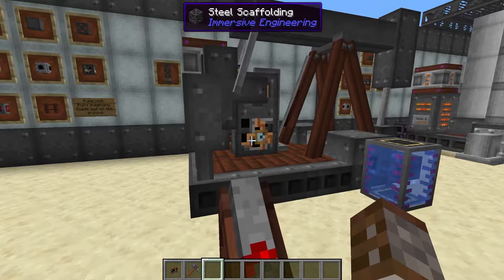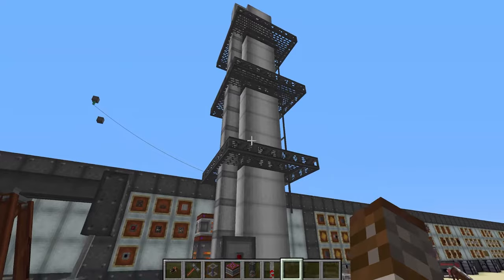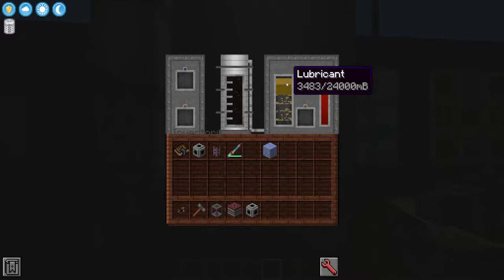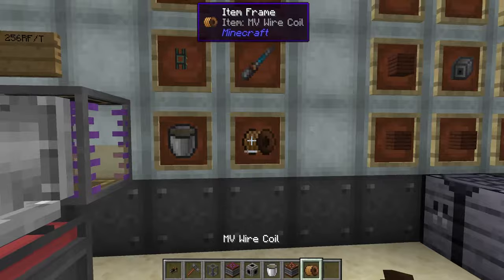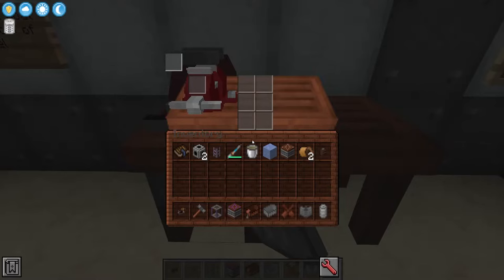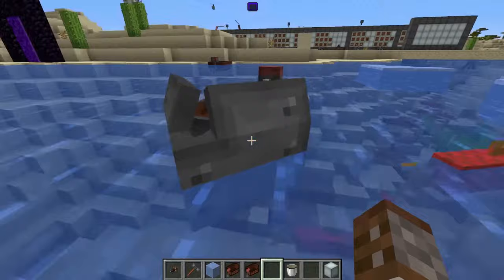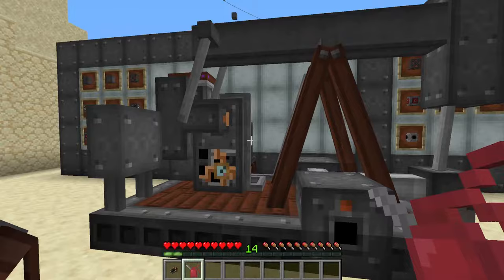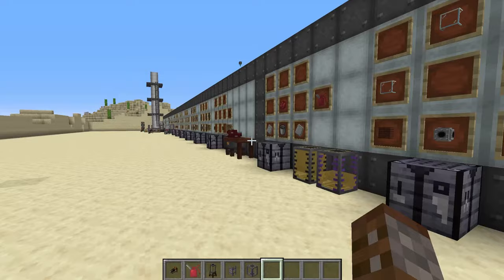How to: Immersive Engineering | Crude Oil, Gasoline & Lubricant (Minecraft 1.16.5)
Welcome to the Immersive Engineering mod.
Today we are moving more into the world of Immersive Petroleum! Starting off with the pumpjack. The best way to get fluids out of the ground.

Following this let's going into the distilling tower and cover all the fluids it creates from crude oil
Let's Reach A New Goal: 49% 12.3K/25K

Mods Created by: BlueSunrize, Damien_hazard, Sky_Som & malte0811

Immersive Engineering is more of a realistic industrial mod, hence the name.

Instead of sticking floating cable or pipes all around you can use real wiring suspended by connectors. Or instead of a machine block magically making crafts, watch a multiblock structure do the work in front of your eyes to see the outcome.

With this mod you can do anything from mining to power creation to processing with large multiblock structures!

You can also take things further with Immersive Petroleum which introduces Oil production!
Chapters
0:00 Intro
0:07 Pumpjack
2:17 Distillation Tower
4:52 Portable Generator
6:45 Motor Boat
11:24 Lubricant
14:43 Sulfurized Diesel & Diesel Generator
All mods in my custom mod pack for 1.16:
AIOT Botania
AE2
Architectury API Forge
Blood Magic
Botania
Clumps
CodeChicken Lib 1.8+
CraftTweaker
Cucumber Library
Curios API Forge
Cyclic
Dark Utilities
Ender Storage 1.8+
Extra Storage
Extreme Reactors
ForgeEndertech
FTB GUI Library
Item Filters
JEITweaker
JEI
KubeJS
Lollipop
McJtyLib
Mekanism
Mekanism Additions
Mekanism Generators
Mekanism Tools
Mouse Tweajs
OpenBlocks Elevator
PneumaticCraft: Repressurized
Powah!
Refined Storage
RFTools Control
RFTools Storage
RFTools Utitlity
Rhino
Runelic
Simple Storage NEtwork
Storage Draws
Structurize
Trash Cans
Wawla - What are we looking at
Woot
ZeroCore2
AE2 Extras
Angle Ringe
Astral Sorcery
AutoRegLib
Bookshelf
Botania: Garden of glass
Building Gadgets
Carry on
Chargers
Client tweaks
CoFH Core
Cooking for blockheads
Crafting Tweaks
CreativeCore
EnderChests
EnderTanks
Environmental Core
Environmental Materials
Environmental Tech
Extra Disks
Fast Leaf Decay
FTYB Backups
FTB Essentials
Hwyla
IAP [Mekanism]
Immersive Engineering
Immersive Petroleum
Immersive Posts
Industrial Agriculture
Industrial Foregoing
Iron Chests
JEI Enchantment info
JEI Integration
JEI Professions
KubeJS Mekanism
MineColonies
Mining Gadgets
Mystical Agradditions
Mystical Agriculture
Mystical Customization
ObserverLib
Patchiuli
RFTools Base
RFTools Builder
RFTools Power
ShetiPhianCore
Thermal Cultivation
Thermal Expansion
Thermal Foundation
Thermal Innovation
Thermal Locomotion
Titanium
ValkyrieLib
XNet
XNet Gases
Attributions
Oh My - Patrick Patrikios (No attribution needed)